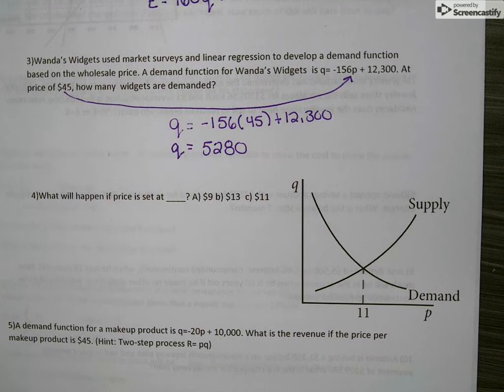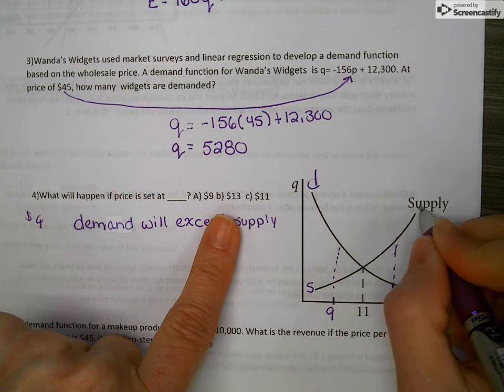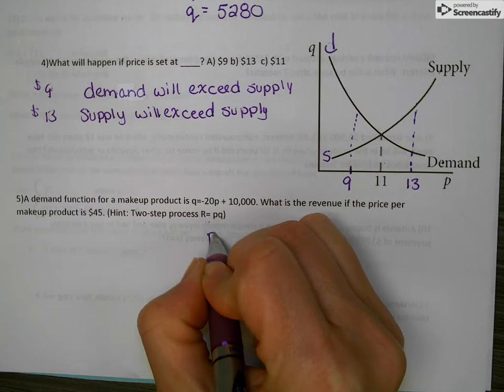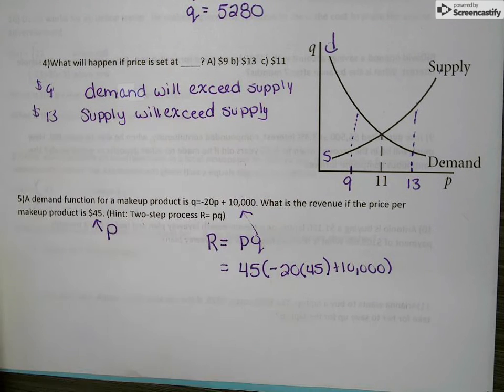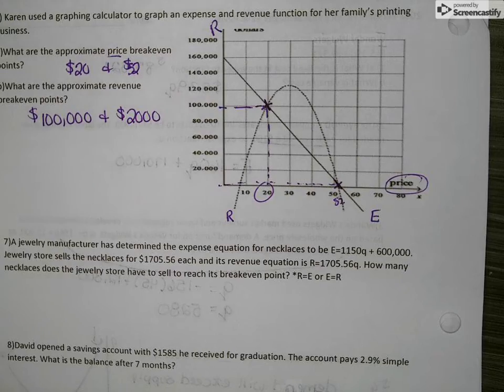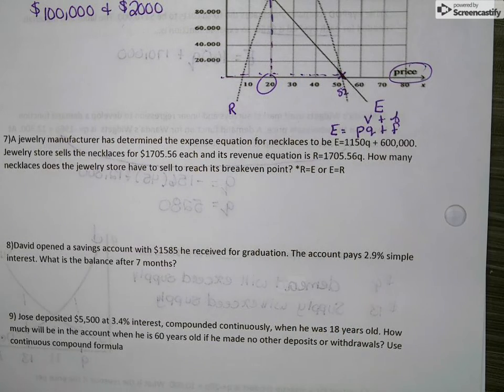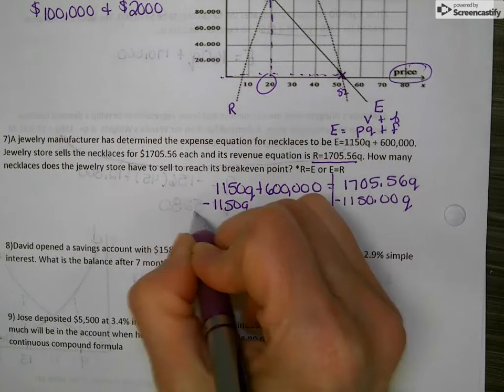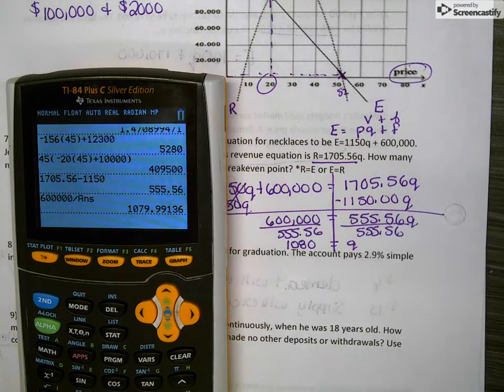1st Semester Final Review Part 1/4